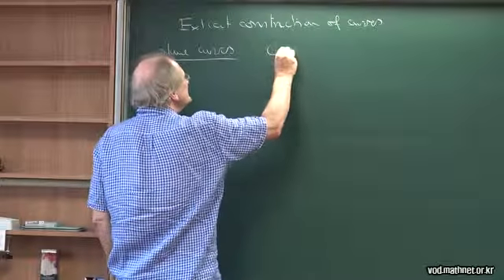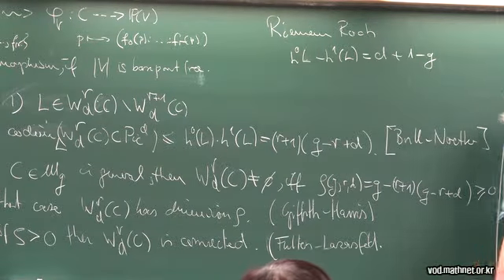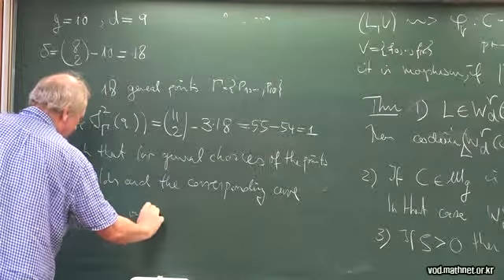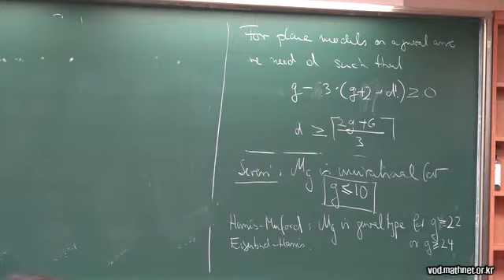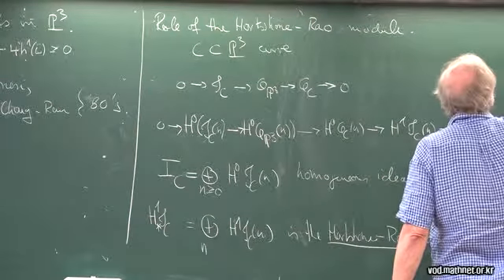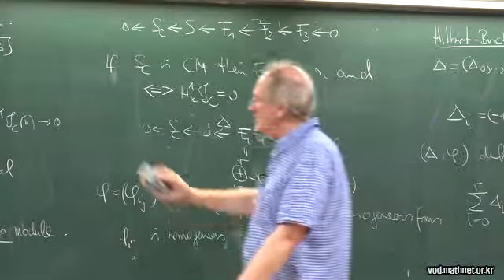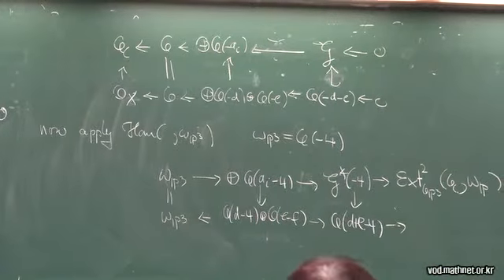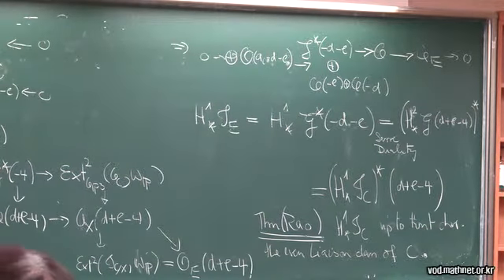Lecture VII: Explicit construcions of Curves I / Frank-Olaf Schreyer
KAIST Intensive Lecture Series by Frank-Olaf Schreyer
Lecture VII: Explicit construcions of Curves I / Frank-Olaf Schreyer (Universität des Saarlandes) / 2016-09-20